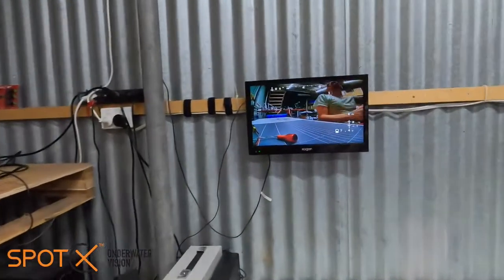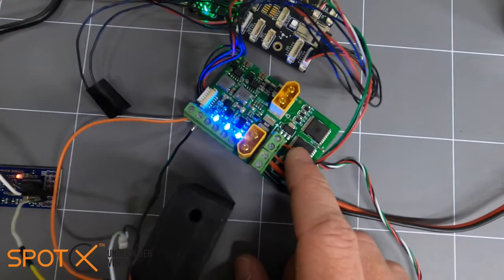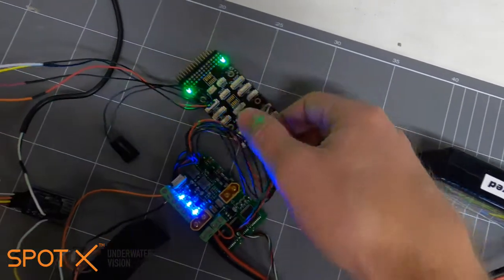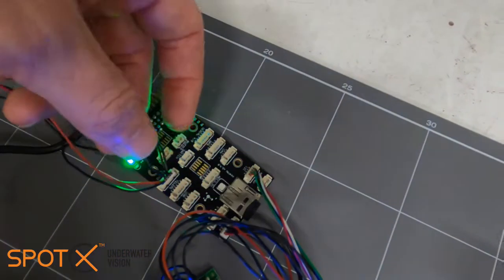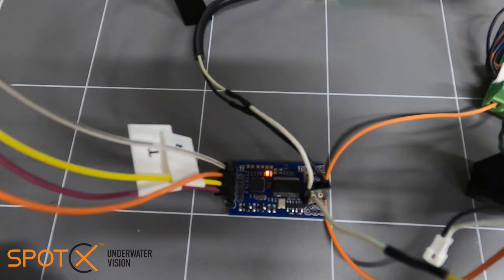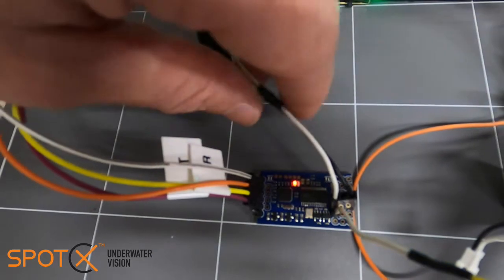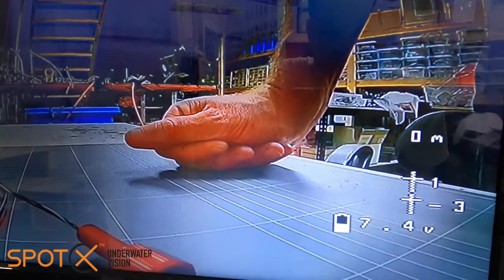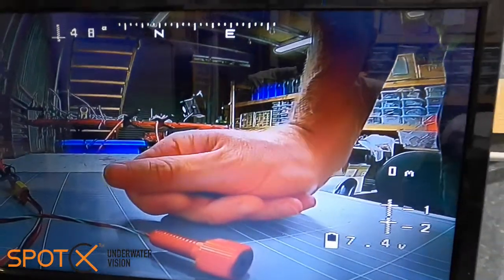GPS/data overlay using a Pixhawk Flight Controller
Use a Pixhawk Flight Controller to overlay sensor data (including GPS) to your video